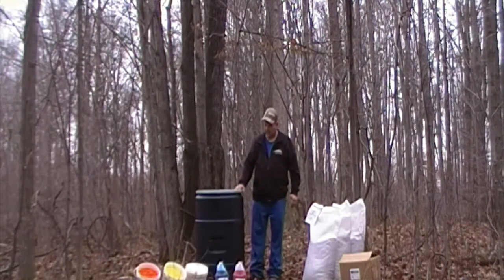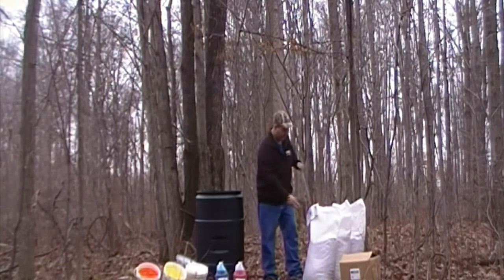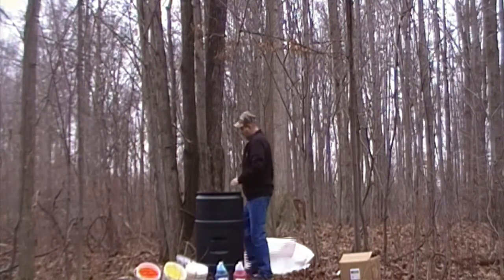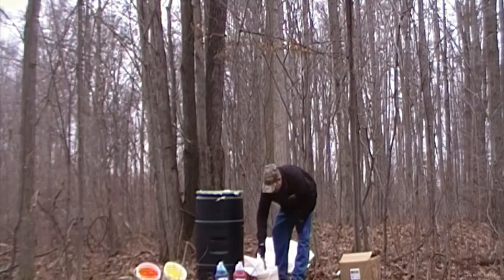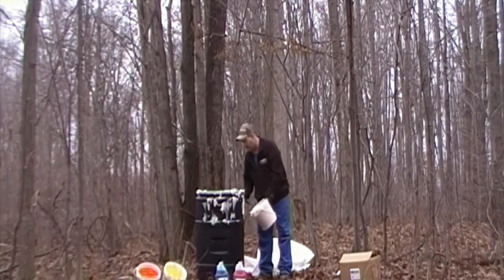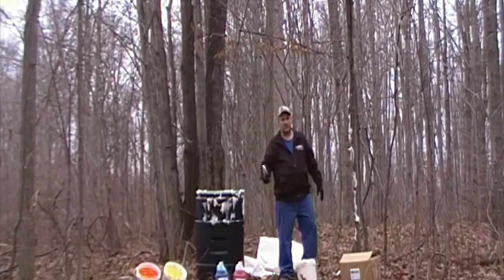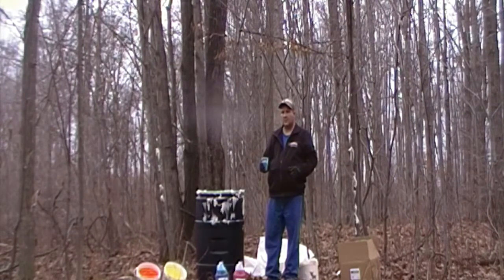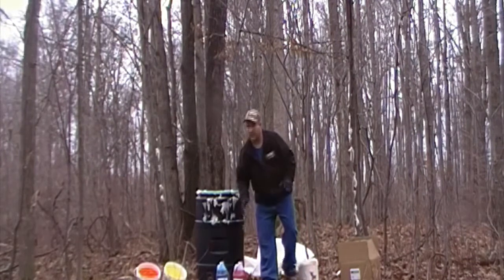Sweet Bear Bait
Over the years I have tried to save on cost of baiting, fuel, bait barrels, etc.  I finally realized the secret to baiting bears.  The secret is the right bear bait mix brings in huge massive bears.  Bears will fight to claim a bait site!